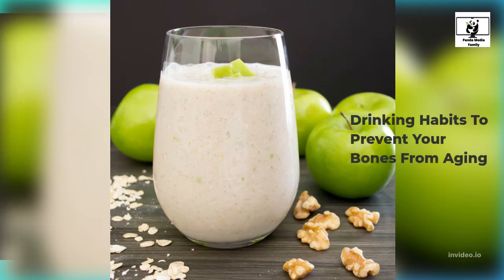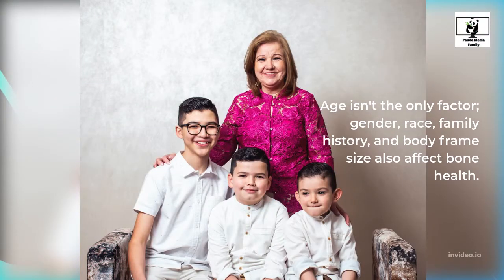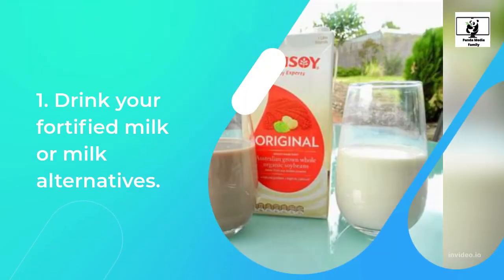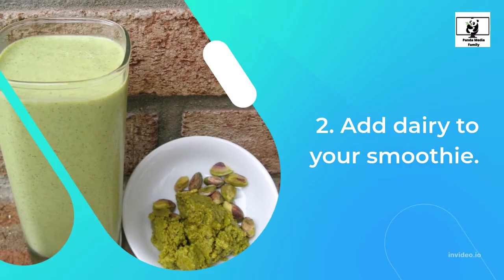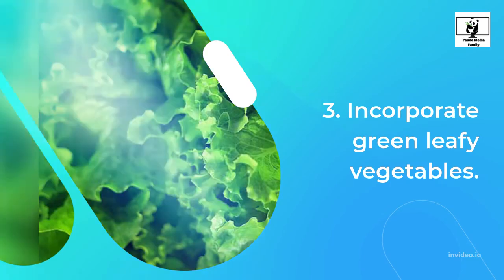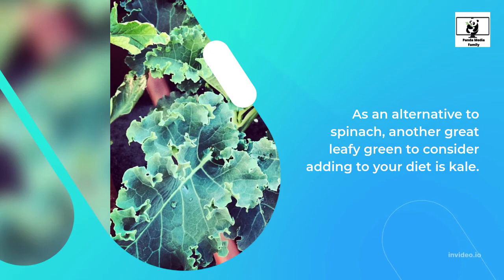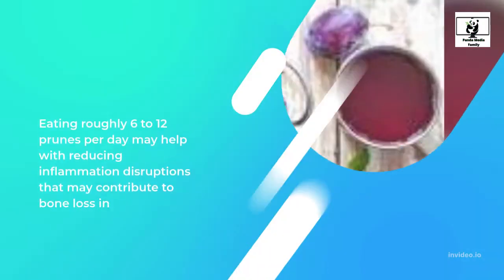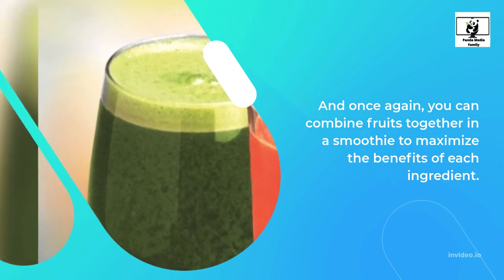Drinking Habits To Prevent Your Bone from Aging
This video explains the drinking habits that we should embrace to keep our bones strong, healthy and prevent from aging. The human skeleton, the framework of the body, is made up of hundreds and hundreds of bones. The larger, weight-bearing bones are in the thighs, hips, and legs. The smaller bones are in the hands and feet.
The skeleton’s job is to provide a stable structure for our bodies. It also serves as a support system for muscles and other tissues that attach to it. Bones mature over time and they start to naturally break down as people grow older.
There are some habits that can help keep your bones healthy into old age:
-Drink enough water (10 glasses a day)
-Get calcium from sources like milk or yogurt
-Eat foods rich in vitamin D (like fish)
-Get some exercise -Don't smoke-Use sunscreen (skin cancer can develop from UV radiation)Protected by a hard, outer layer called the epidermis, the skin is our largest organ of the body. It’s made up of a few layers that are constantly shed and replaced. The top layer, called the stratum corneum, protects against damage.